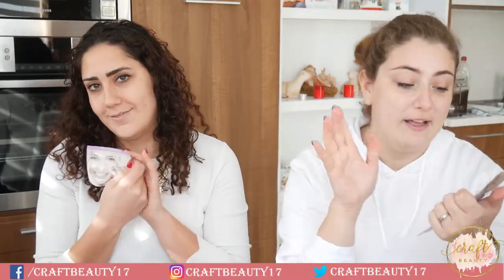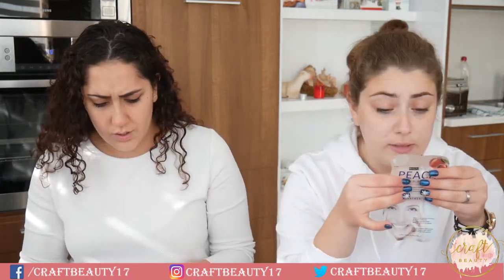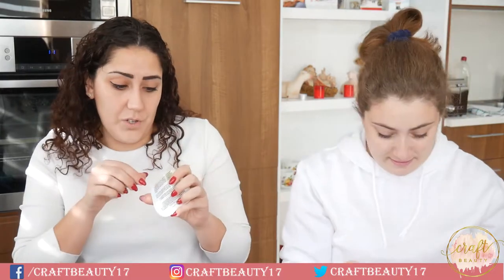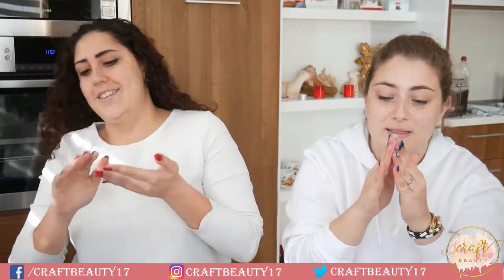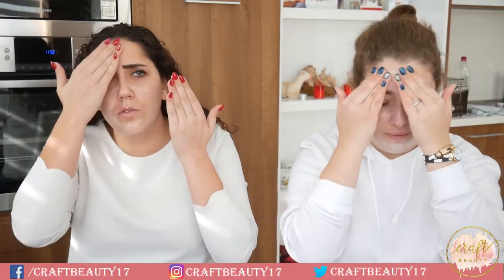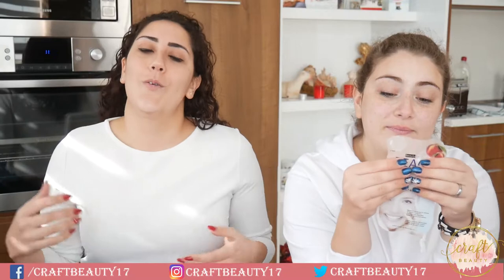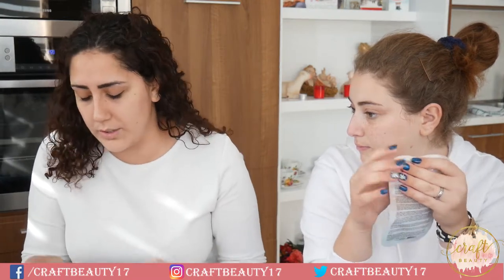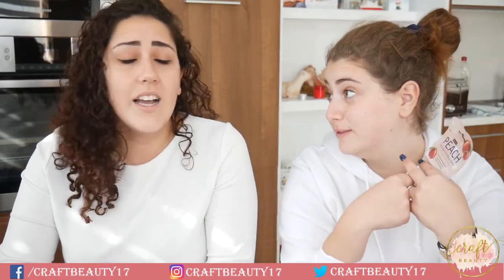$1 OXYGEN FACE MASK?!?! APPROVED? | BECKY & THEA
** We have just revamped our brand to Becky&Thea, please take note that the instagram account has also changed accordingly to @beckyandthea

Heeeeey guys!!! Guess what we found while surfing the web? ;) a full face mask for just the price of $1 Would you believe it? Watch us try out this oxygen bubbling face mask.. but first of all.. can it bubble for just a dollar? Can it really cleanse? Watch to find out :D

Thank you guys so much for watching and we'll see you in our next video!

Becky & Thea

xo